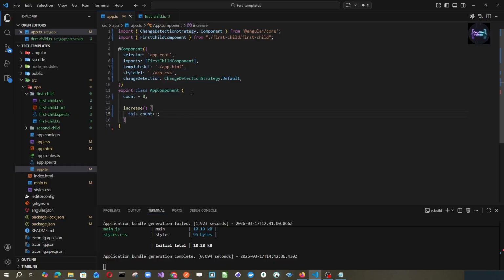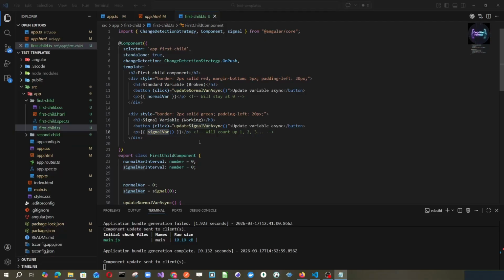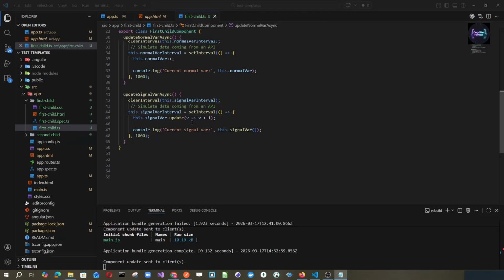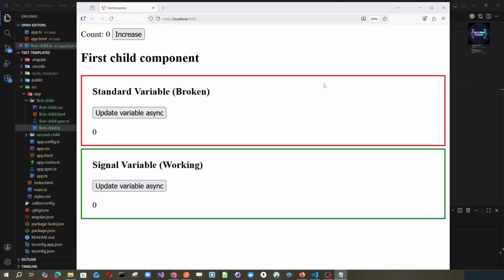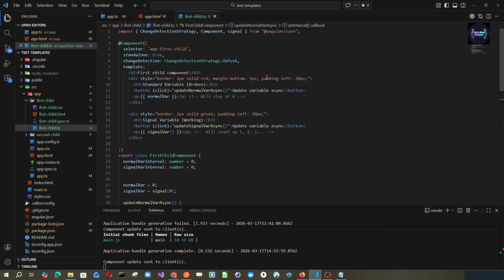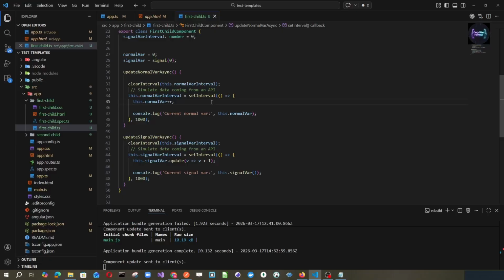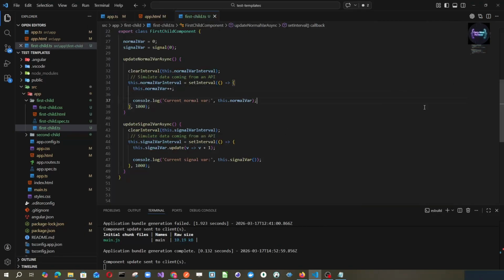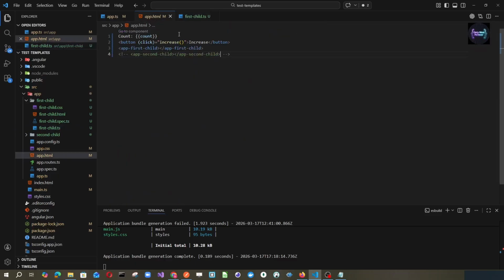Angular 21 - 44. Signals in Angular, using with OnPush